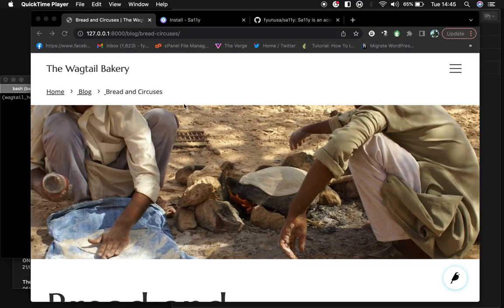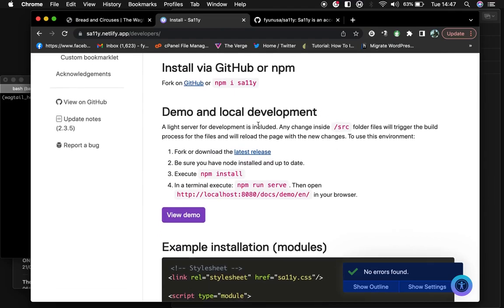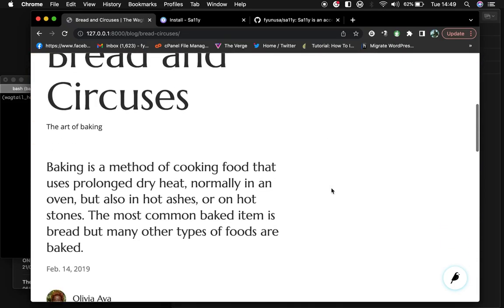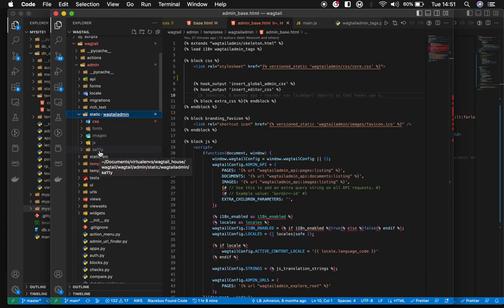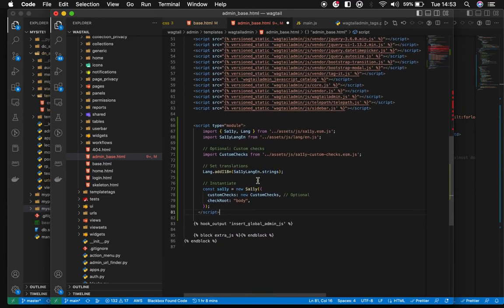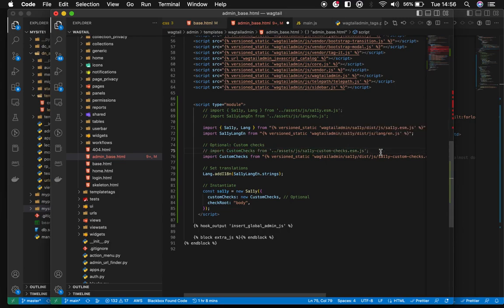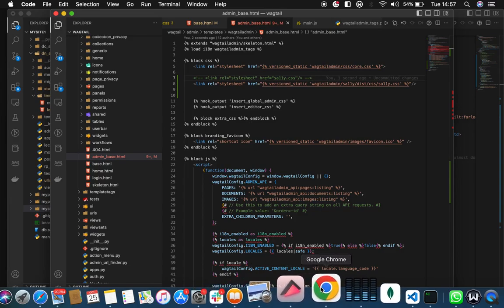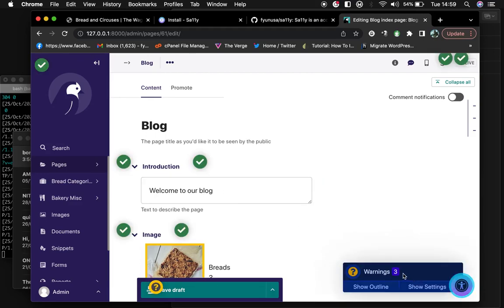Integrating Sa11y to wagtail website